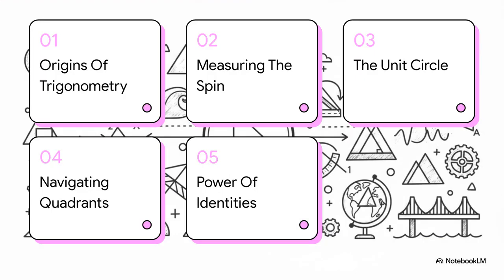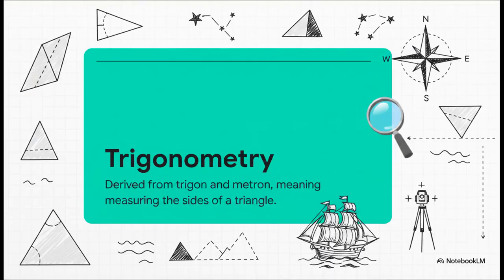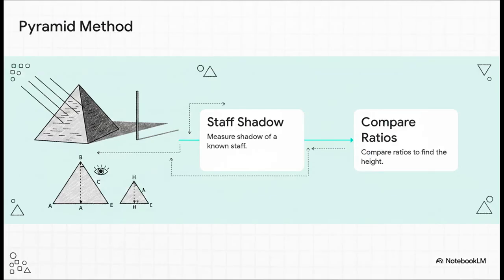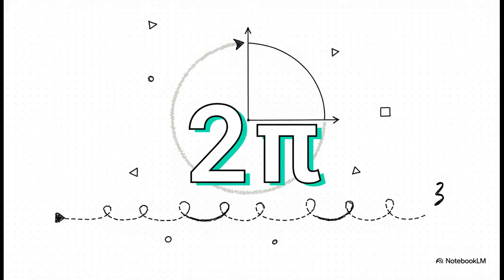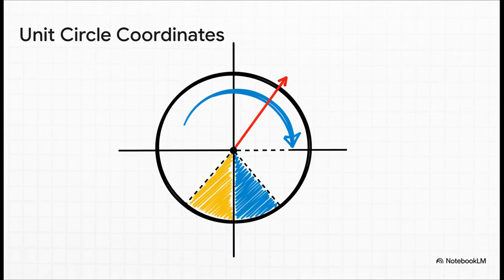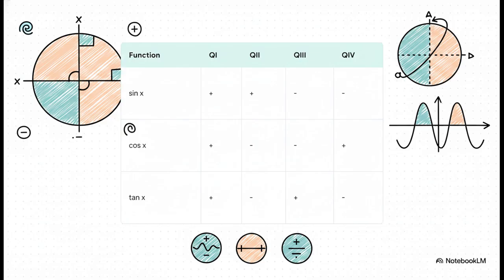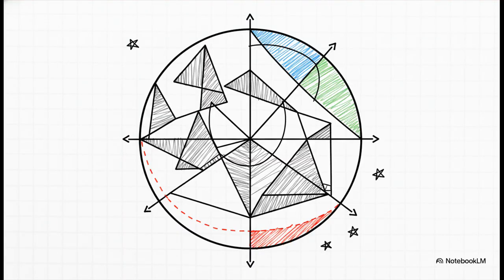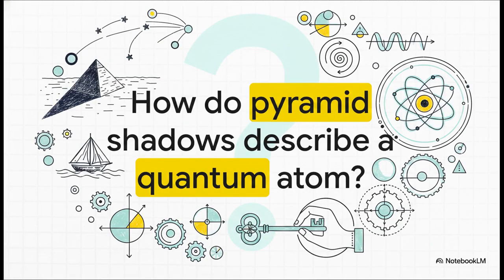Trigonometric Functions | The Engineer Owl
Master the basics of trigonometry by viewing it as a visual story. This guide simplifies complex math into clear, real-world concepts.

Trigonometry is often taught as a series of abstract rules, but it becomes much easier to grasp when you see the patterns. We break down the unit circle and its quadrants to show how these shapes govern the world around us. By mapping sine and cosine functions, you will see how mathematical identities are not just classroom problems but tools for understanding everything from pyramid shadows to the structure of quantum atoms.

Whether you are a student struggling with these concepts or just curious about how math describes reality, this breakdown makes the subject intuitive. You will learn how to visualize functions rather than just memorizing equations, giving you a stronger foundation for advanced studies.

0:00 Decoding the Language of Trigonometry
0:59 From Ancient Shadows to Modern Science
2:52 Degrees Versus Radians: Measuring the Spin
4:59 Navigating the Quadrants and Beyond

Wisdom, Engineered.